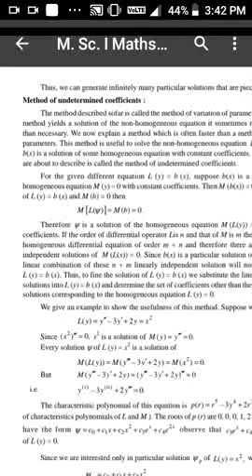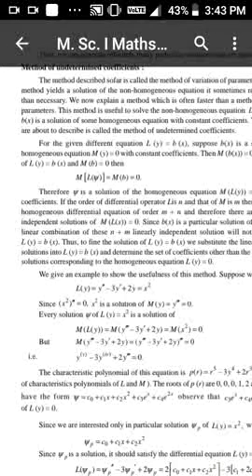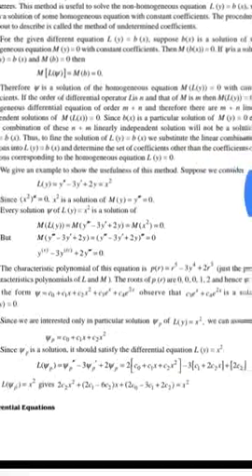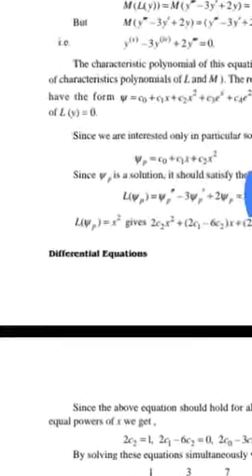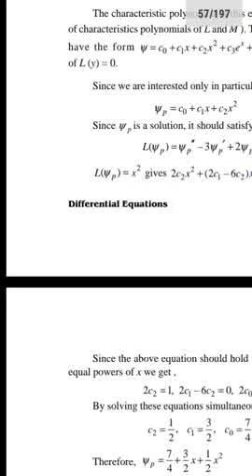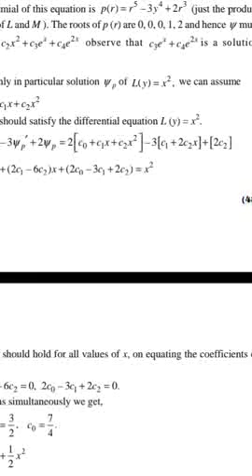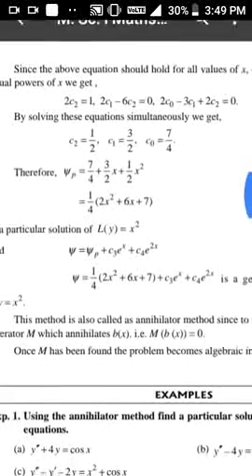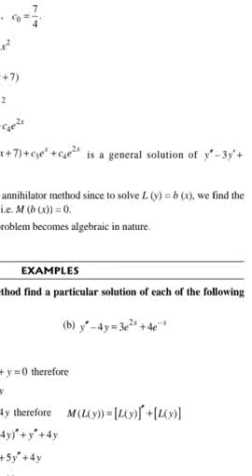Lectures on Differential equation msc1 sem1 method of undetermined coefficient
Introduction, examples